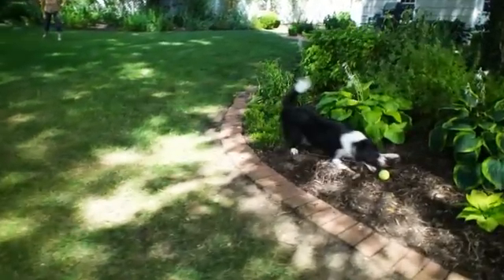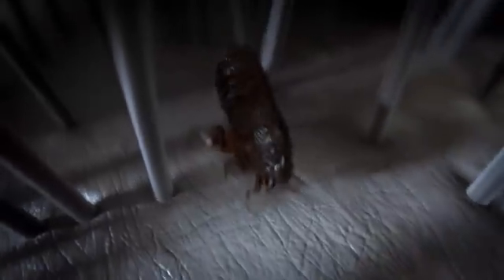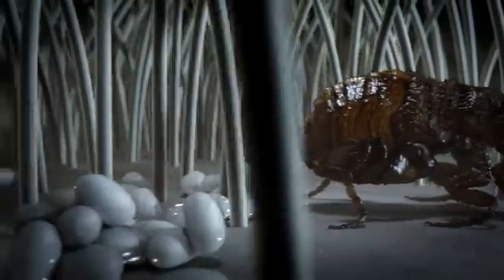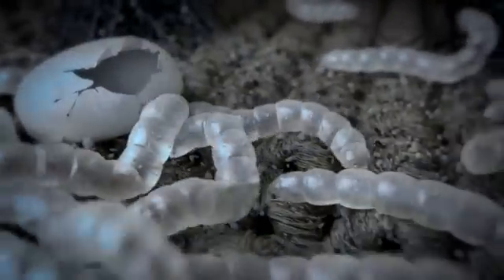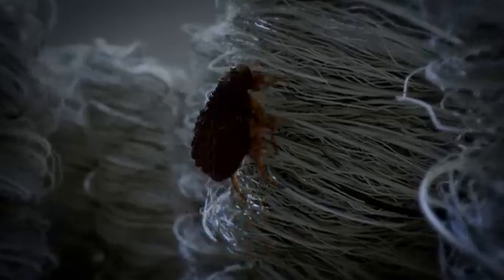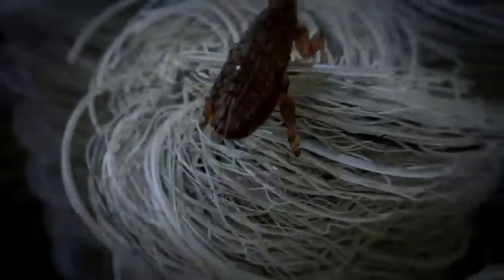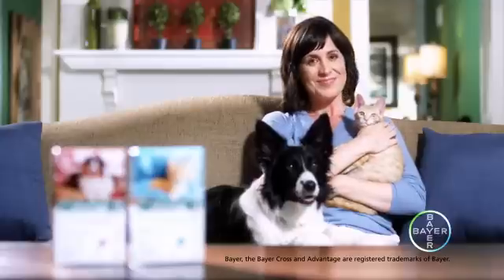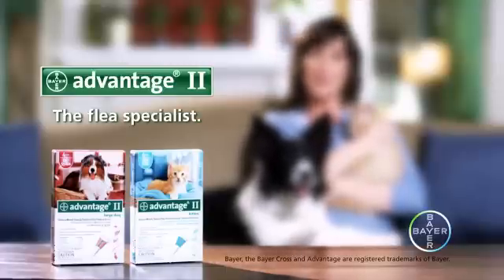Bayer Flea Infestation Informational video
Bayer Advantage II and K9 Advantix uses and education of the flea life cycle